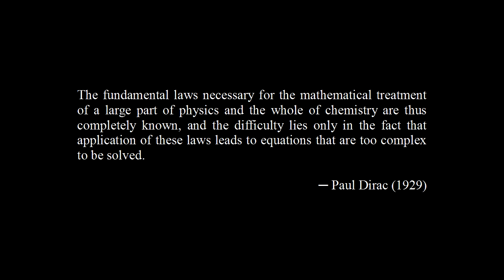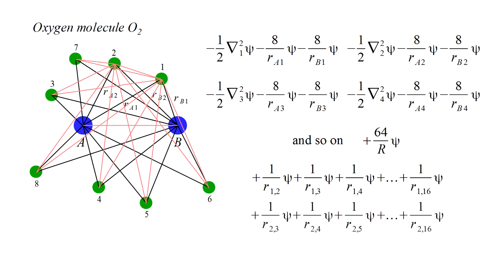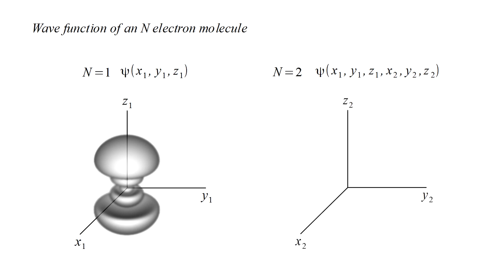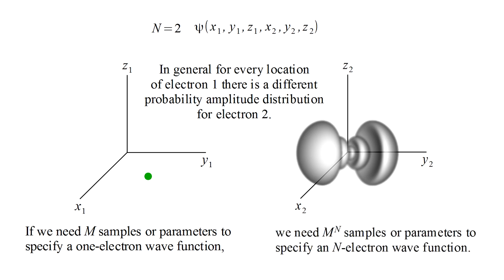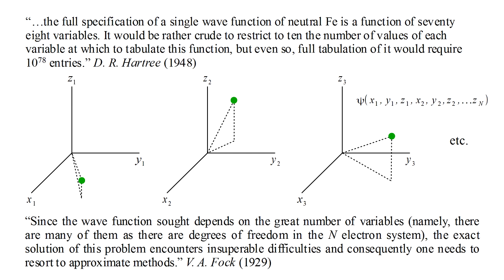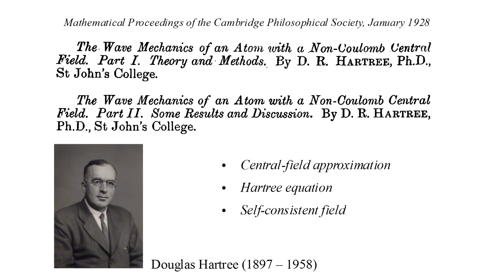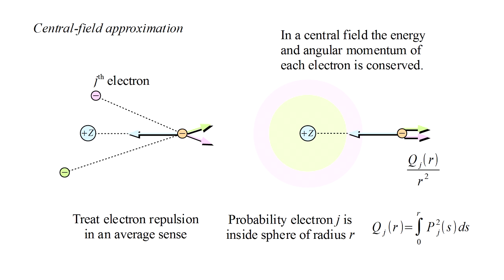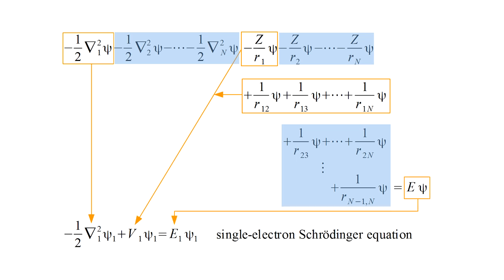Quantum Mechanics 11c - Chemistry III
When we consider behavior of multi-electron systems we are faced with equations and mathematics that quickly become overwhelming. In 1929 Douglass Hartree described a way to approximate these interactions that made computation quantum chemistry practical.

Comments, including questions, suggestions and constructive criticism are always welcome.

At 0:34 the subscript of the second Laplacian should be 2, not 1. It refers to the second electron.